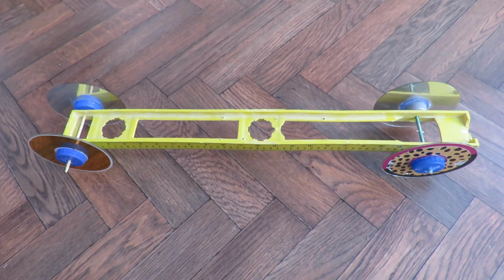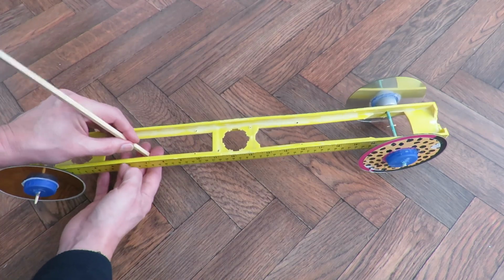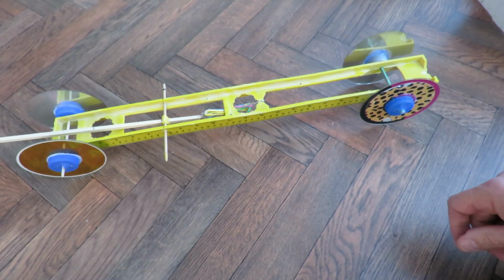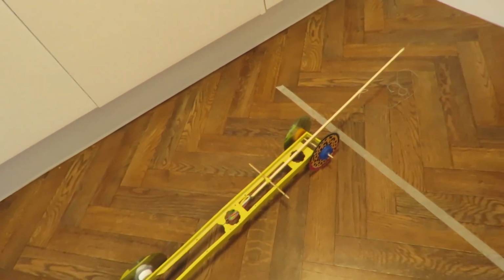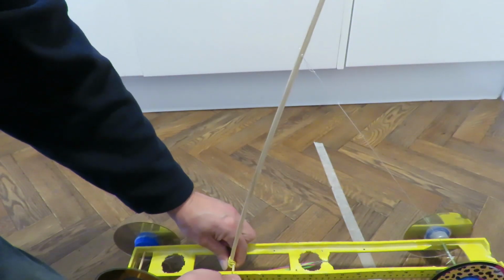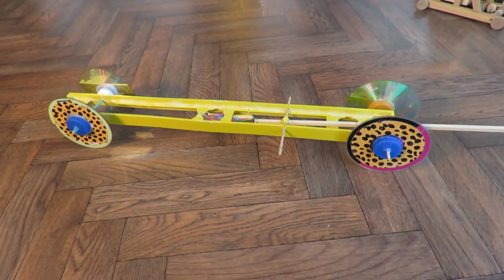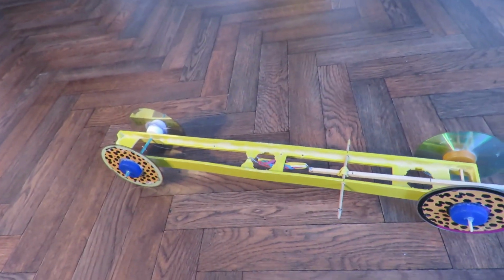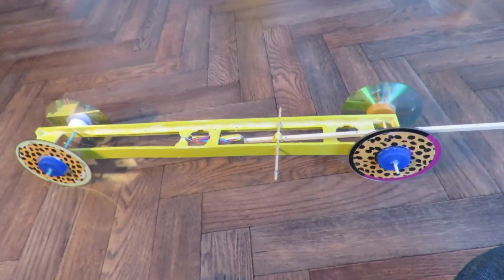Put a rubber band on it #0209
Put a rubber band on it #0209. In this episode I try a "Mousetrap car" style of propulsion.

Components
Poundland spirit level
4 CDs or DVDs
8 plastic bottle tops
Bamboo canes - BBQ skewers
6mm by 6mm sqr section dowel
Rubber bands
Kite string

Tools
Drill